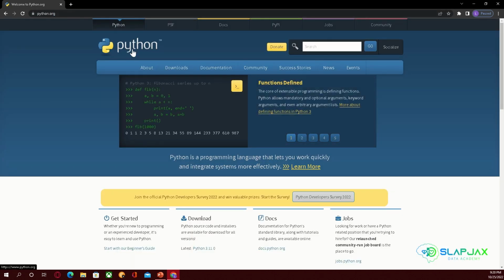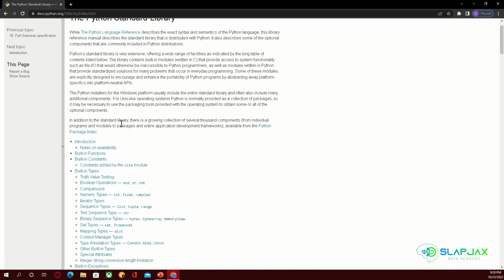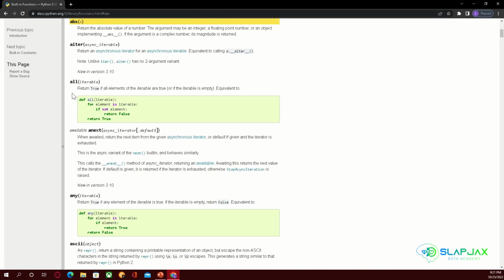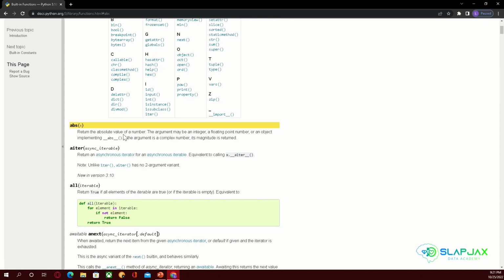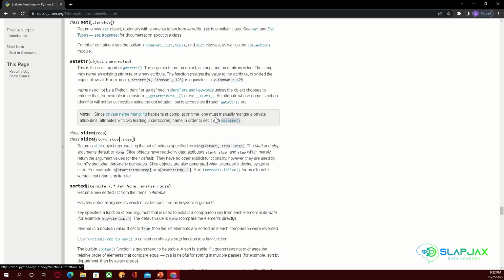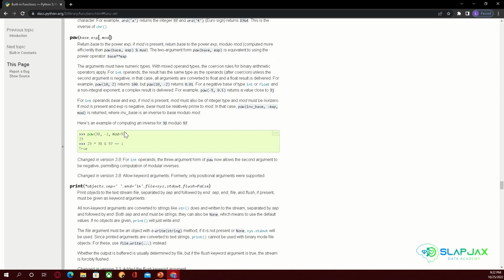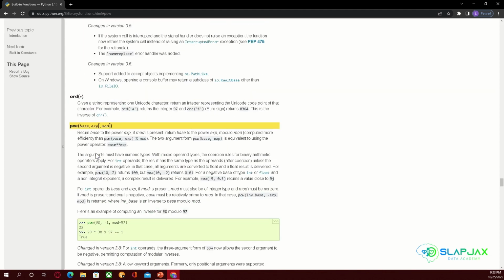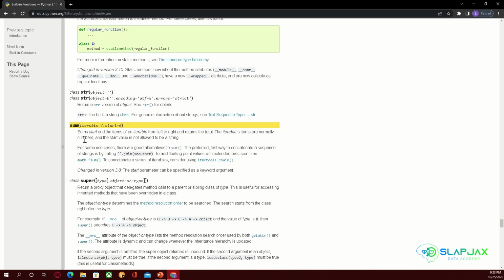Read Python Documentation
Learn how to read and use Python Documentation with SlapJax Data Academy.

Welcome to our latest video in the SlapJax Python programming series! In this tutorial, we'll be showing you how to use the documentation. This is where you’ll be learning more about the information on the programming language. There are built in functions and functions you get from installing modules from Python. The documentation explains how a functions works, what it needs and what it does. Whether you're a beginner or an experienced Python programmer, this video is a must-watch and can be very useful for you.